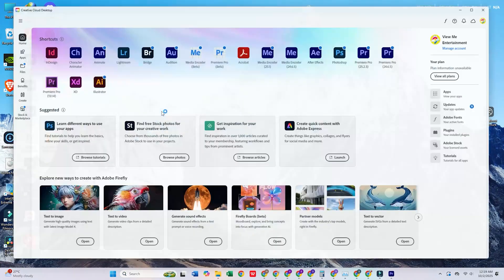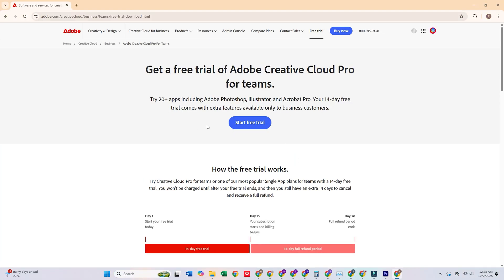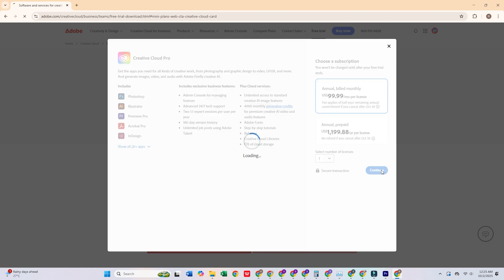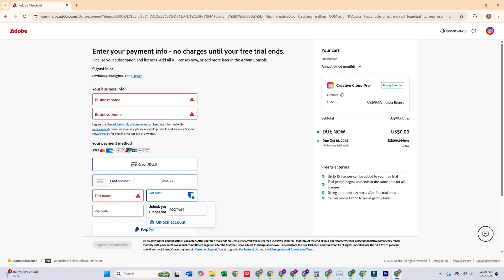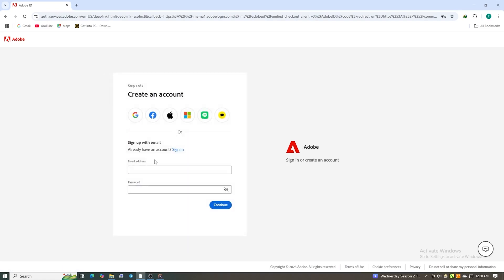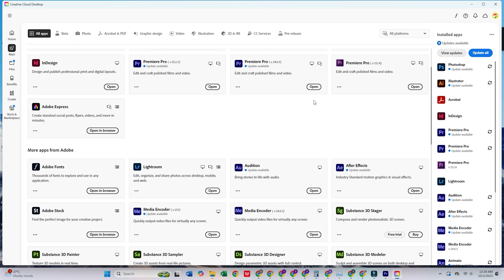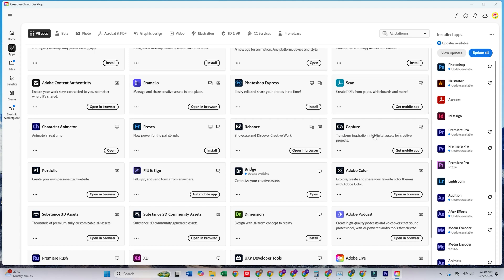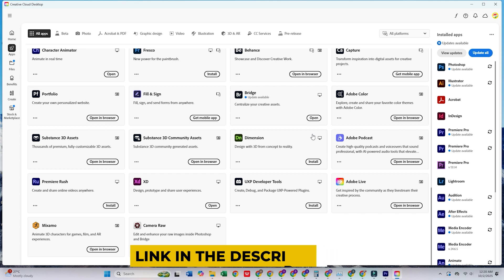How To Download Adobe Creative Cloud PRO for FREE Pc & Mac (Official Version)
✅ Download Adobe Creative Cloud Pro for free on PC/Mac/Laptop

In this tutorial, I'll show you how to download the full Adobe Creative Cloud Pro Suite for free on your PC or Mac. This includes popular applications like Adobe Photoshop and Adobe After Effects! Follow along to start your photo editing or video editing journey today. This comprehensive, step-by-step tutorial reveals how you can download Adobe Creative Cloud PRO for free on both PC and Mac, and start a 7-day free trial of Adobe Creative Cloud Pro and install Creative Cloud apps on PC and Mac using Adobe’s official download flow. This guide shows where to start the Creative Cloud Pro trial, how to download and install the Creative Cloud desktop app, how to install apps (Photoshop, Premiere Pro, Illustrator, Acrobat Pro, etc.), what system requirements to check, and how to cancel before billing or request a refund if needed. Adobe Creative Cloud is the ultimate toolkit for designers, photographers, video editors, web developers, and digital artists worldwide. With access to over 20 powerful desktop and mobile apps like Photoshop, Premiere Pro, After Effects, Illustrator, Lightroom, and more, you can bring any creative vision to life. If you've been daunted by subscription costs but still want access to these professional-grade tools, this guide is your ultimate solution